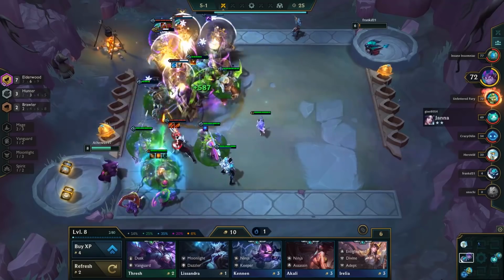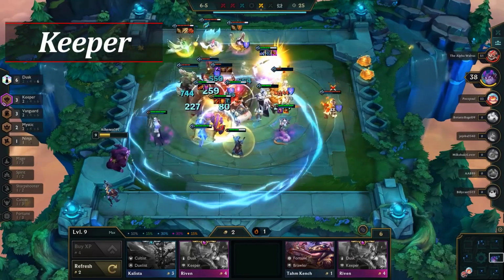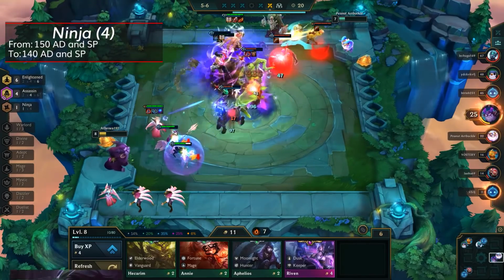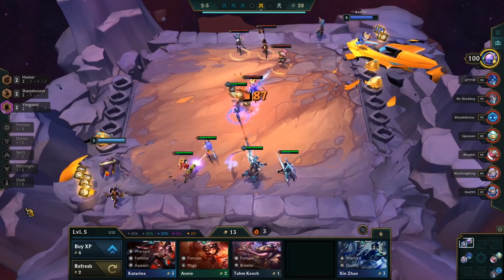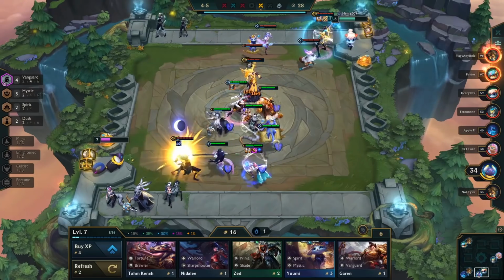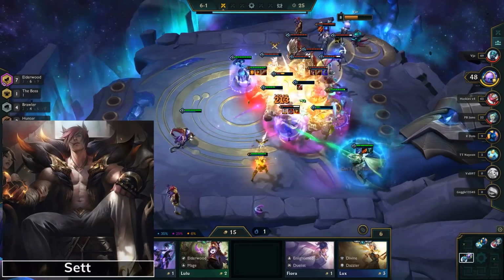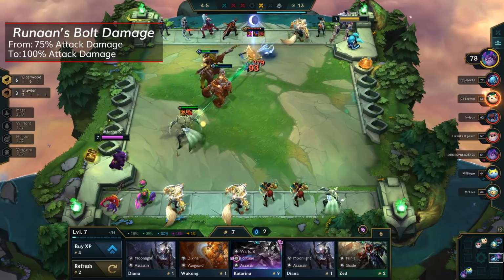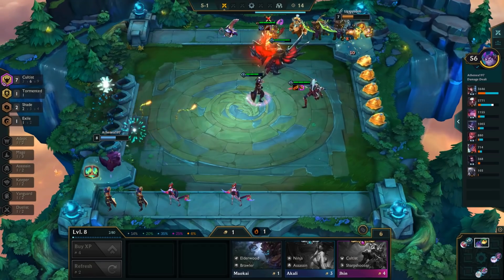New Patch Review - Teamfight Tactics 10.22 Guide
10.22 Overall isn't very aggressive with changes as a lot of the meta issues were addressed in the hotfix for 10.21. We’ve seen the upper end of the meta be a bit too stale with builds like Ahri and Sharpshooters dominating so 10.22 should lower their power a bit and diversify the options you can play!